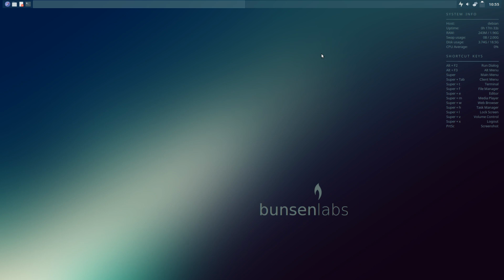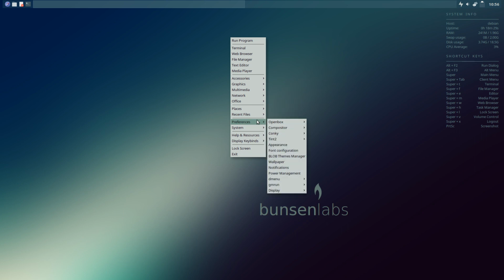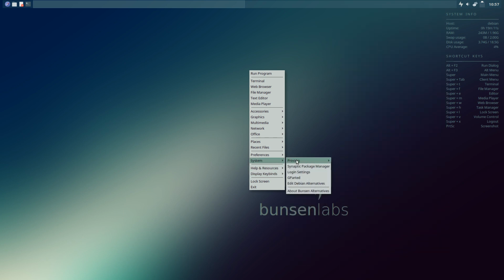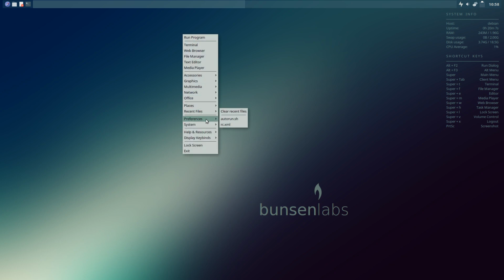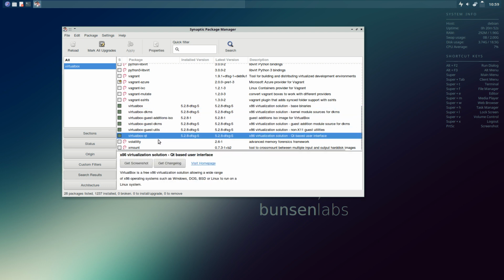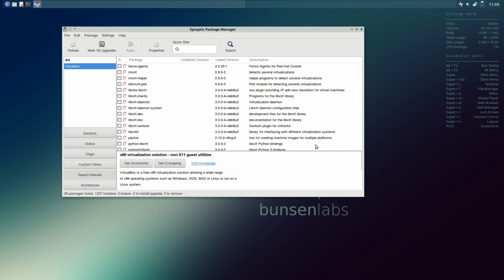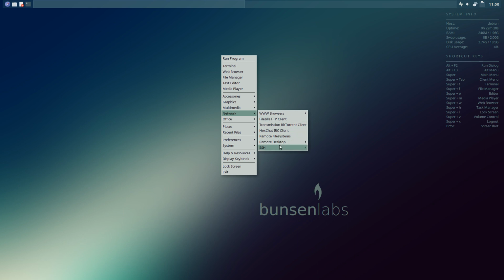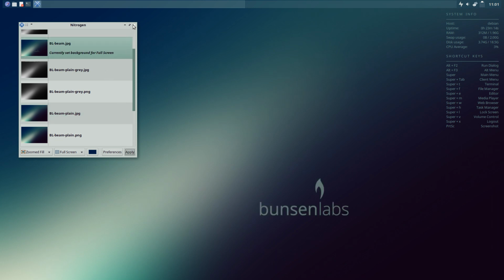Checking out Bunsenlabs Linux Helium beta 3